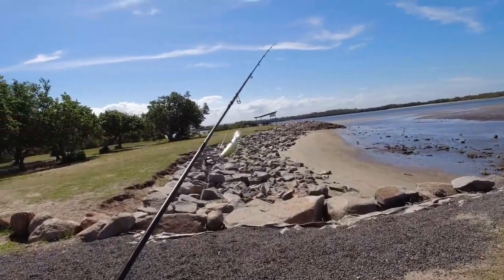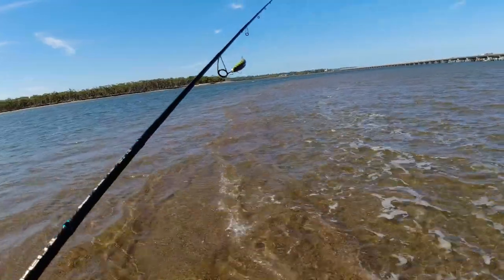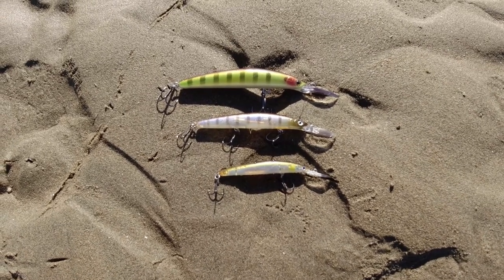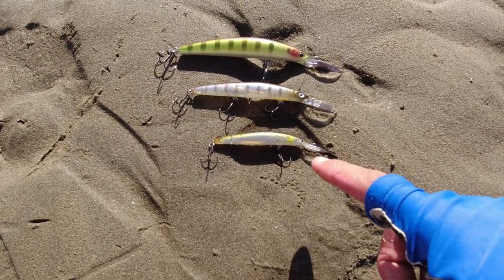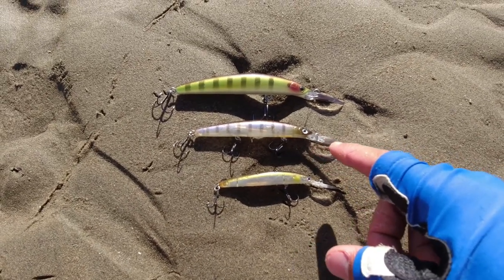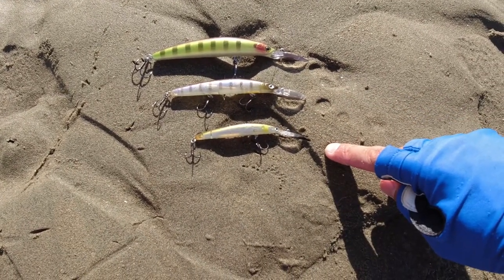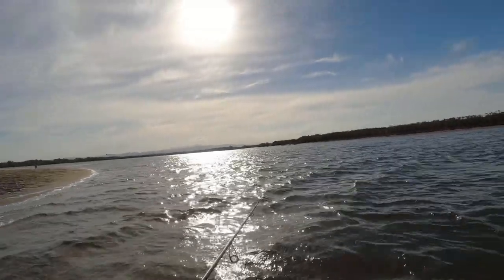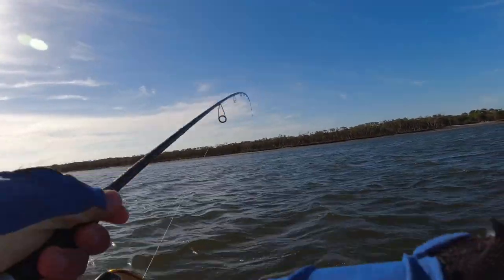Introducing the NEW Daiwa Double Clutch 115 - Quick Review & Flathead Fishing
Apologies for the lack of videos lately, It's been tough fishing around the Brisbane Area. I've been having donut session after donut session, so I treated myself to a new lure to hopefully end this. The lure of choice is the newly released Daiwa Double clutch 115 in Talapia pattern. Its the biggest size of double clutch range, so fingers crossed a good fish will take it. This afternoon we are flicking the Mouth of the pine river down at Brighton, North of Brisbane. The tide is currently going out, so lets get started and start flicking.

- Light Fishing Setup -
Hard Body Lure: Daiwa Double Clutch 115 (Tilapia Pattern)
Reel: Daiwa BG 2500
Rod: NS Black Hole Amped II 2-4Kg 7'
Main Line: Shimano Power Pro Braid (10 Pound)
Leader Line: Shimano Ocea Fluorocarbon Leader (10 Pound)